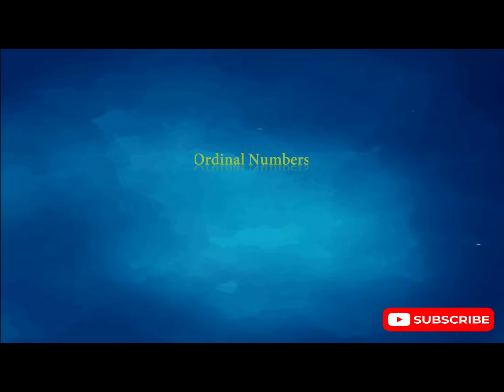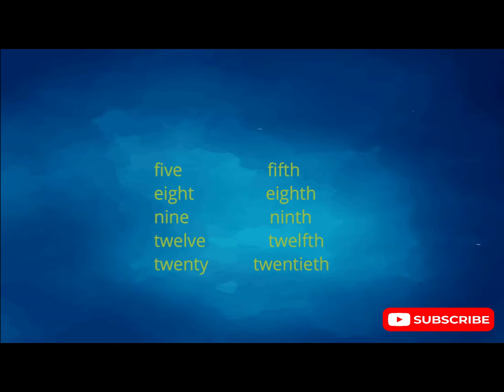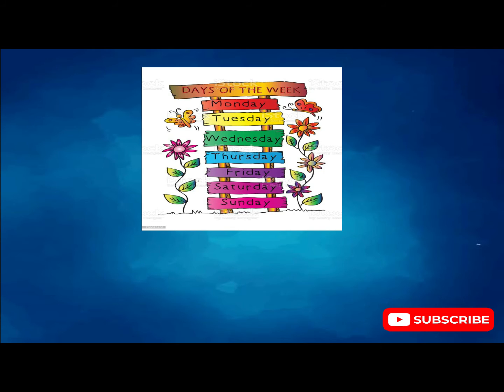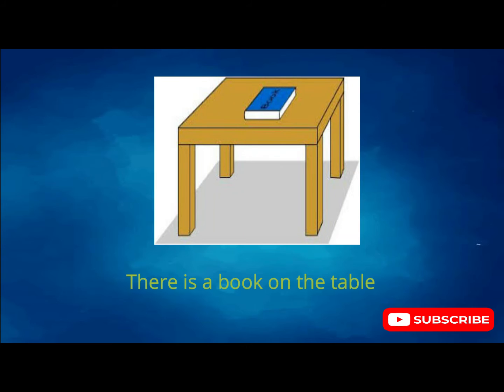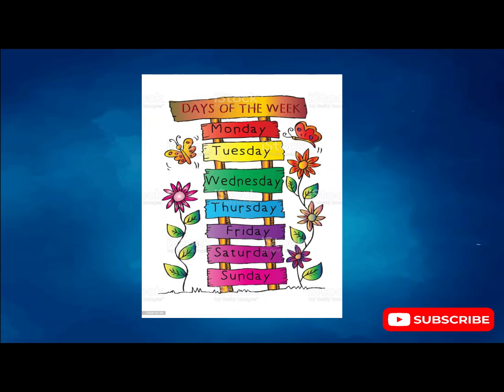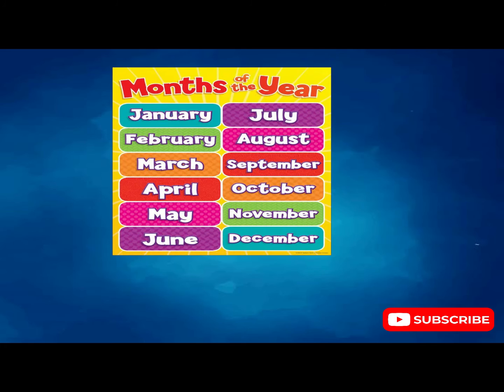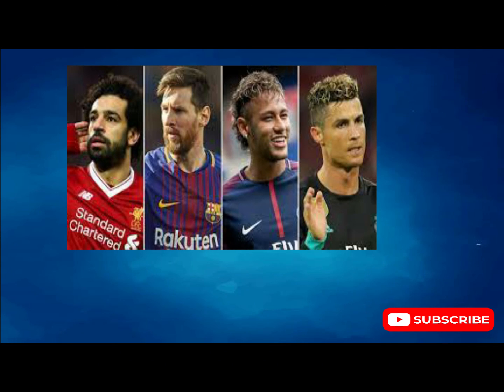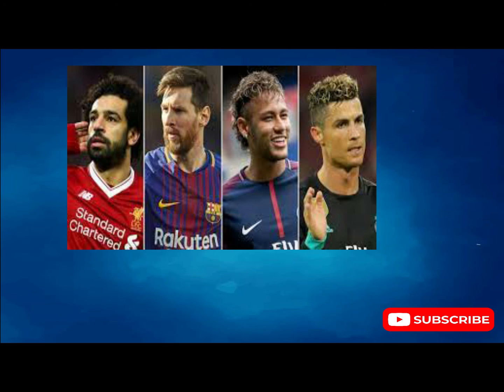| Course For Learning English From Zero For BEGINNERS | episode 8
.Course For Learning English From Zero For BEGINNERS
This  is one of  a video series of a  course for learning English from zero for
 beginners that will raise your level remarkably in the English language . We start this video with some of the most common English vocabulary about the ordinal numbers. We have the word then a complete sentence on this word to practice the language, listen and     speak fluently and confidently.
 Today's video is a part of a full course for learning  English for beginners
 At the end of the video you have the opportunity to repeat after me without  writing for the best language practice.